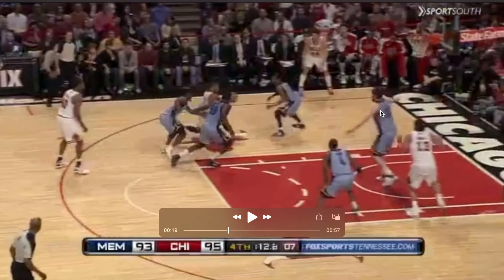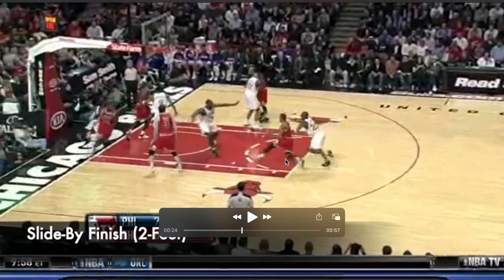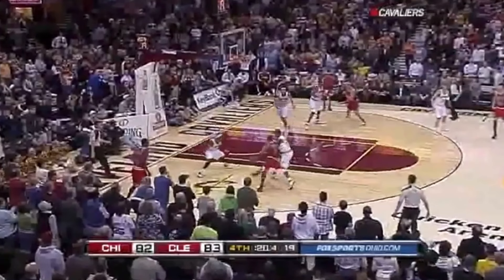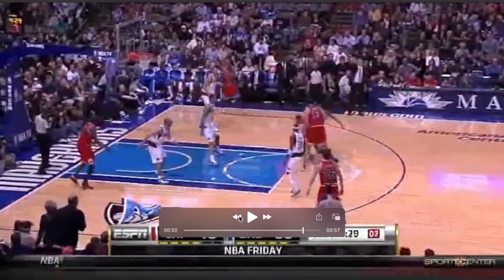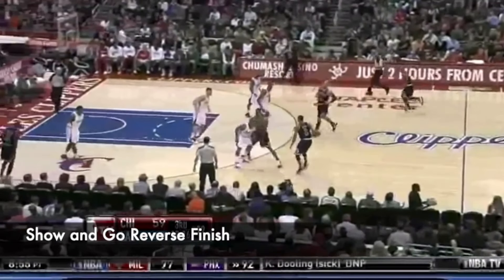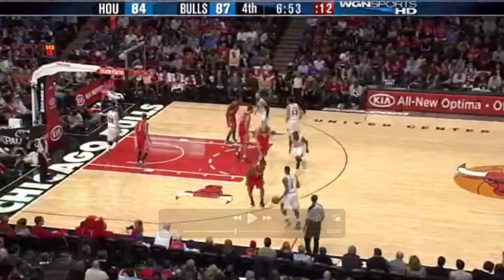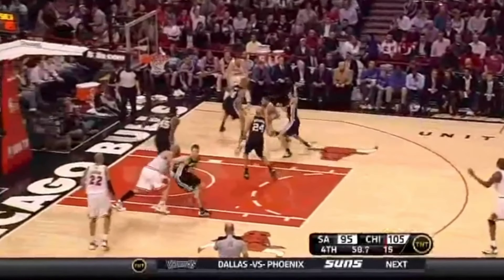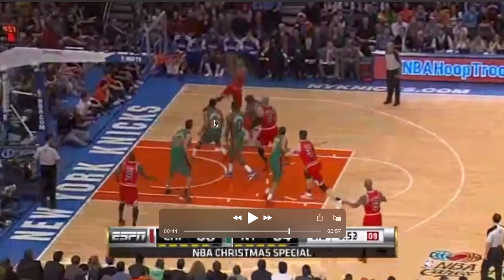Derrick Rose MVP - Finishing Breakdown!